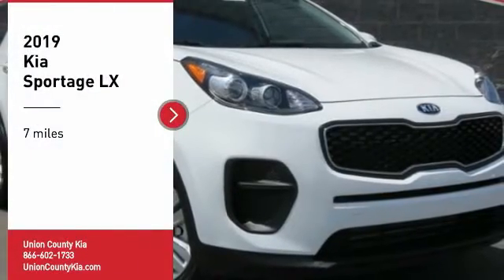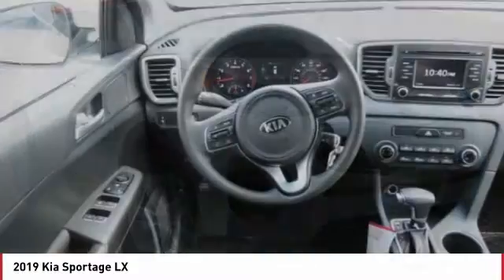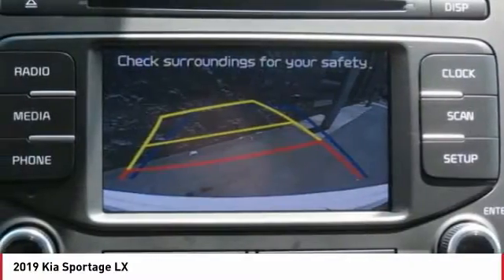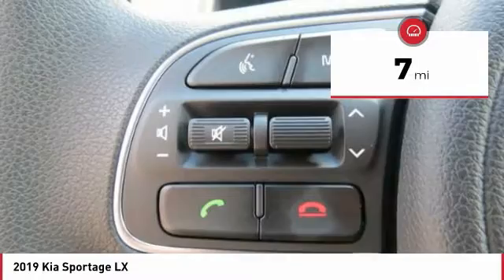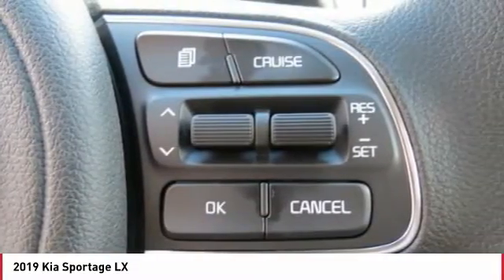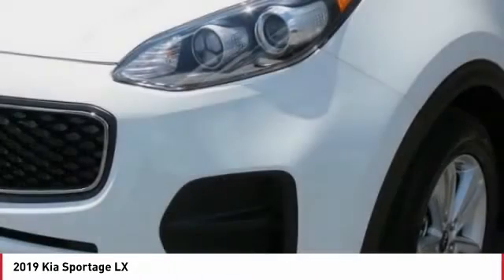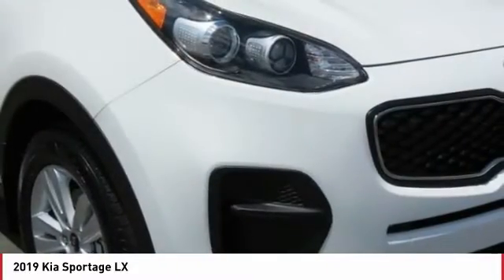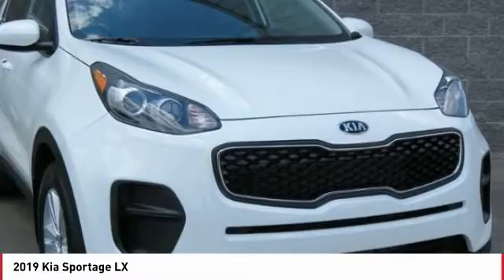2019 Kia Sportage Monroe NC 94011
2019 Kia Sportage LX